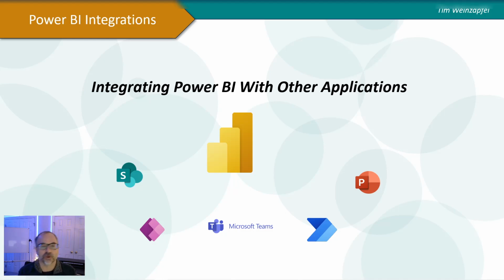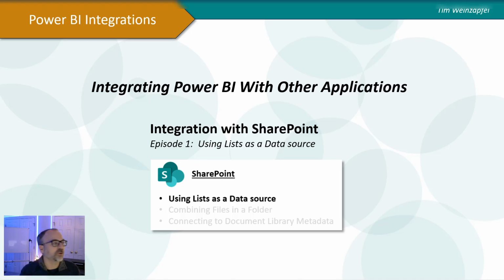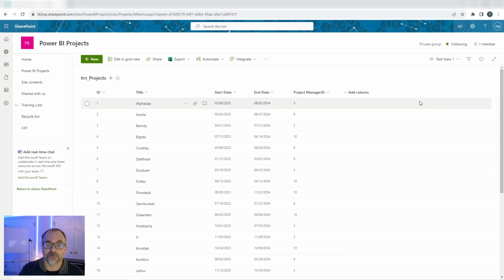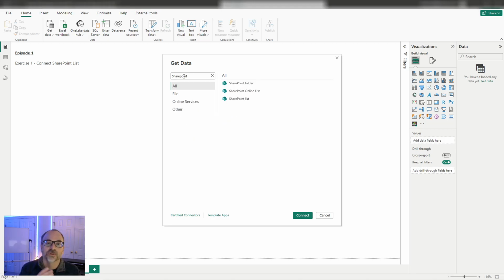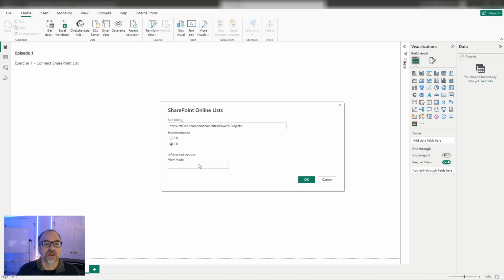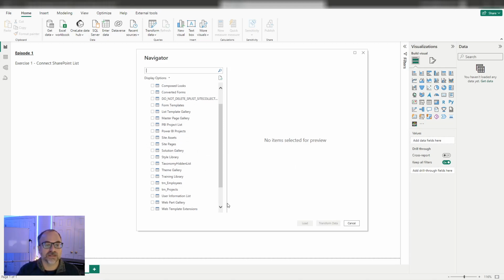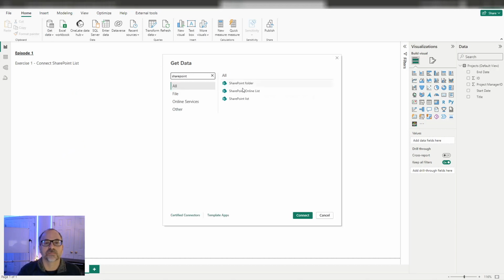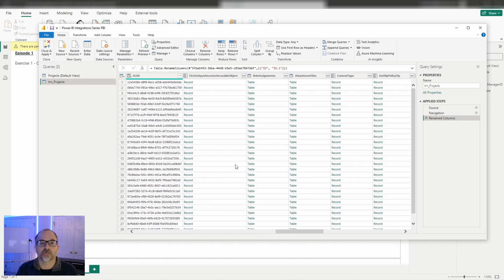Power BI Integrations - Use SharePoint Lists as a Data source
SharePoint lists are a great data source for Power BI reports.  In this video, I review how to connect to SharePoint Lists.  This video is part of an overall series on how to integrate Power BI with other applications